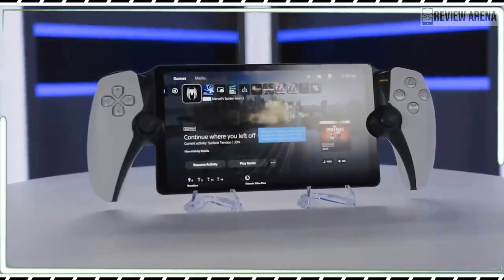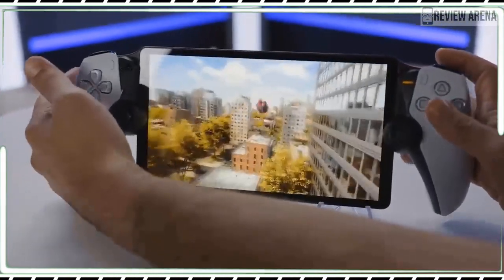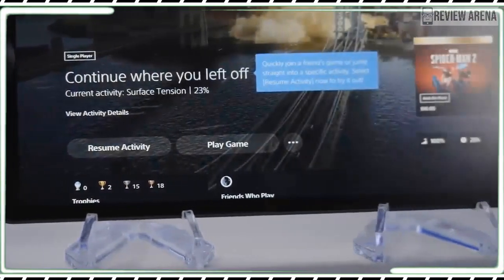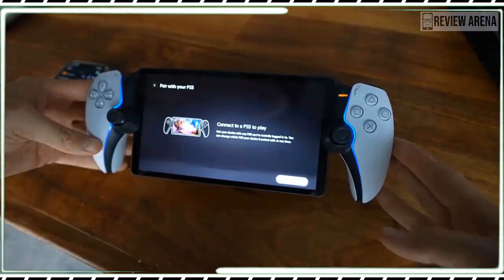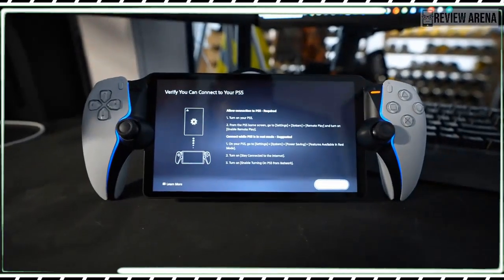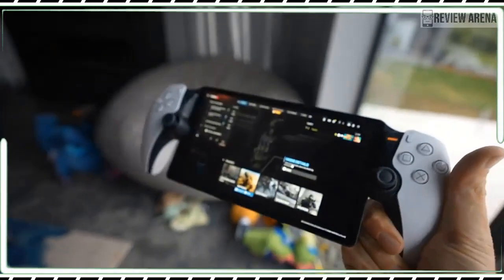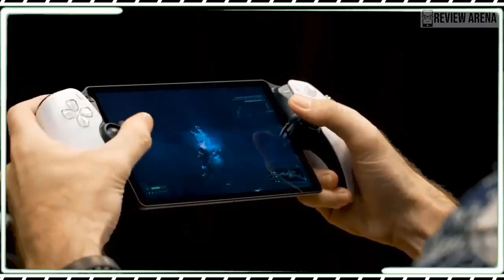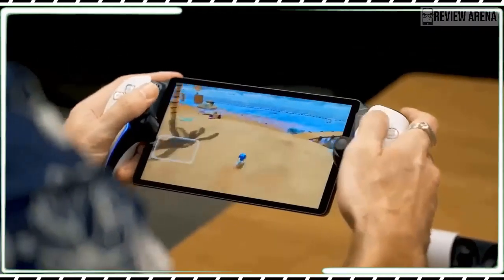PlayStation Portal Review- is Remote Play itself Good Enough?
playstation portal,
playstation portable review,
playstation portable unboxing,
playstation portable,
playstation portable gameplay,
playstation portable call of duty,
playstation portable 2023,
playstation portable remote player,
playstation portable outside home,
playstation portable vs backbone,
playstation portable trailer,
playstation portable unboxing and setup,
playstation portable away from home,
playstation portable accessories,
playstation portal announcement,
playstation portal ad,
playstation portal away from home,
playstation portable announcement,
playstation portal apex legends,
playstation portable android,
playstation portable all games,
playstation portal alternatives,
austin evans playstation portal,
playstation portable angry joe,
asus rog ally vs playstation portal,
apex on playstation portal,
playstation portable bluetooth,
playstation portable battery life,
playstation portable best games,
playstation portal before you buy,
playstation portable backbone,
playstation portable battery,
marques brownlee playstation portal,
should i buy playstation portal,
playstation portable bad,
playstation portable cod,
playstation portal channel,
playstation portable console,
playstation portal commercial,
playstation portable commercial,
playstation portal cod,
playstation portable controller,
playstation portal cloud gaming,
playstation portable cnet,
cod on playstation portal,
como funciona playstation portal,
can you play fortnite on playstation portal,
como funciona el playstation portal,
come funziona playstation portal,
playstation portable vs logitech g cloud,
how to connect playstation portal,
how to connect playstation portal to ps5,
playstation portal details,
playstation portable device,
playstation portable demo,
playstation portal deutsch,
playstation portal date de sortie,
dave2d playstation portal,
diy playstation portal,
how does playstation portal work,
playstation portable vs steam deck,
unboxing de playstation portal,
playstation portal español,
playstation portable espanol,
playstation portal explained,
playstation portal español latino,
playstation portable earbuds,
emb playstation portal,
essai playstation portal,
que es playstation portal,
que es el playstation portal
playstation 5 portal,
playstation 5 portable,
playstation 5 portal remote,
playstation 5 portal remote player,
playstation 5 portal review,
playstation 5 portable gaming station,
playstation 5 portal trailer,
playstation 5 portal gameplay,
playstation 5 portable monitor,
playstation 5 portal remote controller,
playstation 5 portable unboxing,
playstation 5 portable screen,
playstation 5 portable review,
a playstation 5,
a ps5,
playstation 5 portal deutsch,
portal on ps5,
playstation portable gta 5,
playstation portal remote play gta 5,
playstation 5 portable handheld,
ps5 portal,
portal 2 playstation 5,
ps5 built in game,
ps5 remotes,
playstation 5 portable release date,
playstation 5 portable remote,
playstation 5 portal remote unboxing,
playstation 5 portal setup,
sony playstation 5 portal,
sony playstation portable remote player 5,
xbox x playstation 5,
xbox x playstation
sony playstation portal,
sony playstation portable,
sony playstation portable review,
sony playstation portable remote play call of duty,
sony playstation portable 2023,
sony playstation portable remote player,
playstation portal,
ps portal,
sony playstation portal remote player per console ps5,
sony playstation portal remote player for ps5 console español,